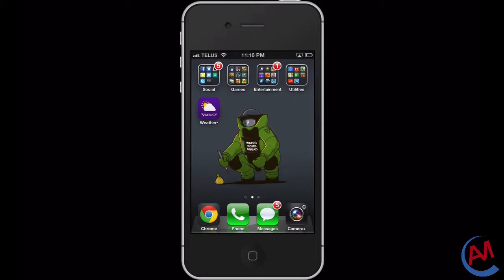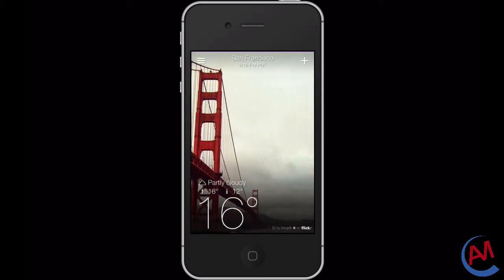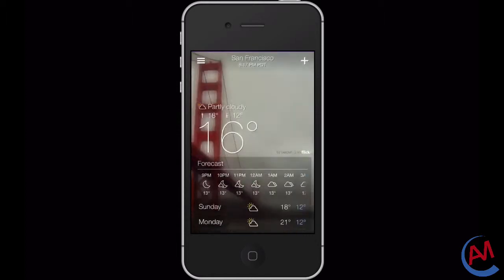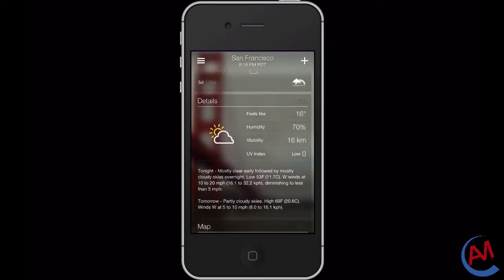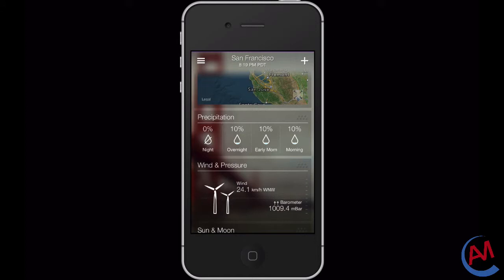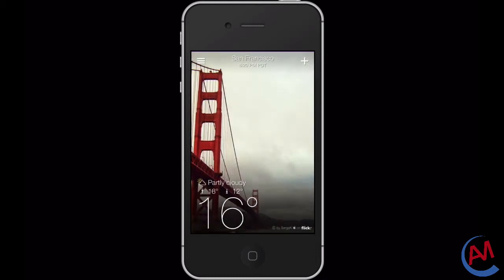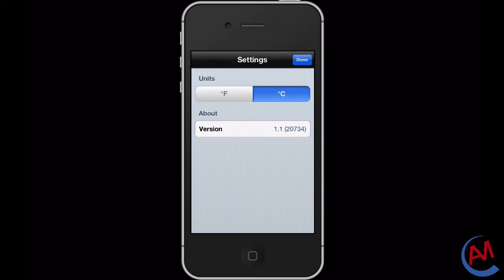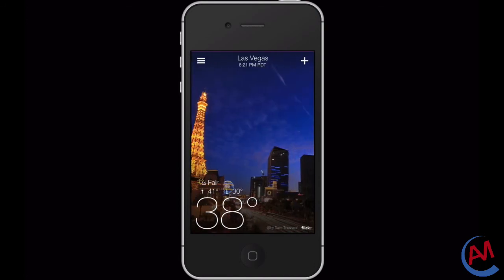Yahoo! Weather App Walkthrough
The Yahoo! Weather app is by far the most beautiful weather app I have ever seen on a mobile device. It provides you with more than enough information for your weather watching needs, all seamlessly integrated into a slick and gorgeous user-interface. With it's beautiful high-resolution backgrounds pulled right from Flickr with weather details provided on semi-transparent and movable panes, the Yahoo! Weather app is a fan favourite to replace the native Weather app that comes on iOS.